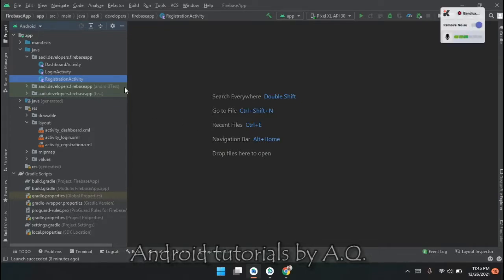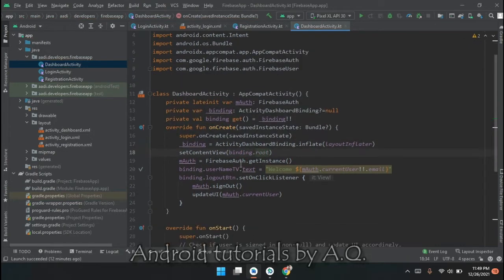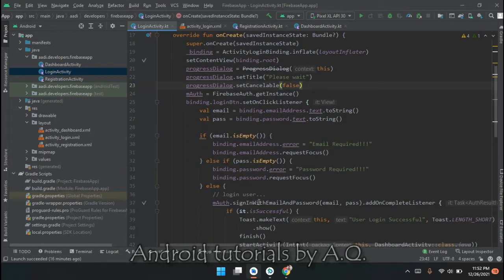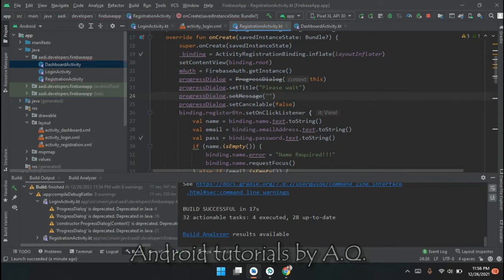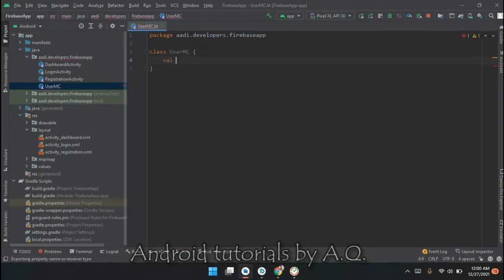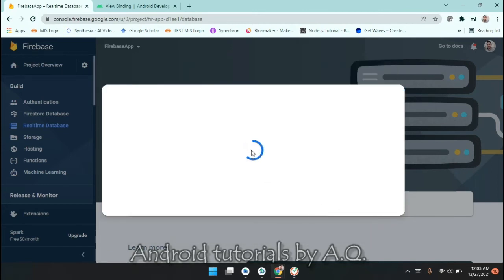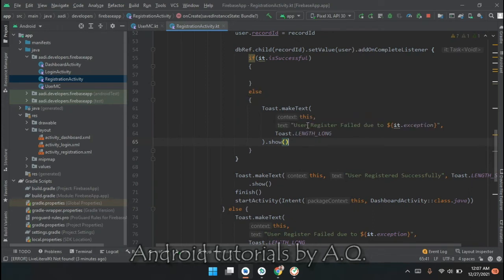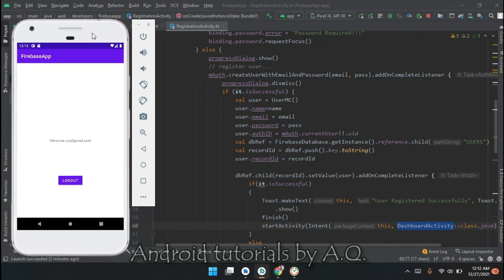How to Create a Custom Email and Password Login with Firebase Authentication in Android Studio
Firebase Authentication with Email and Password in Android Studio | Login & Register Android Studio | Sign In and Sign Up in Android Studio java| Firebase Android Studio Tutorial | How to Create a Custom Email and Password Login with Firebase Authentication in Android Studio
In this video I have demonstrated how to create android app that uses firebase authentication android to authenticate users and store information to firebase Realtime database. So you will learn firebase authentication android studio, firebase Realtime database, view binding android kotlin example, progress dialog and many other concepts in this video series. So hurry put follow the tutorial and create Android Login and Registration App using Firebase Authentication and Realtime database.
Firebase Realtime database android tutorial |  Firebase authentication tutorial | Android Tutorial for Beginners | Firebase Authentication with Email and Password in Android Studio Login & Register Android Studio | How to Create a Custom Email and Password Login with Firebase Authentication in Android Studio
Extra: